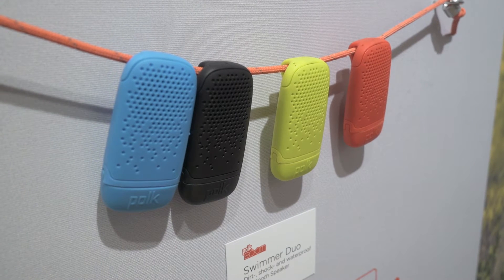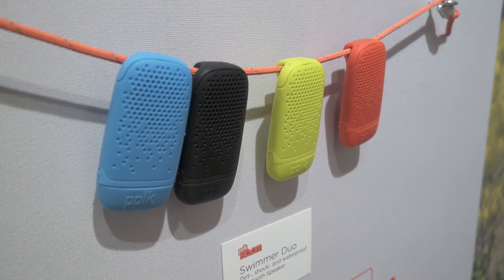Polk BOOM Bit Bluetooth speaker | CES 2017 | Crutchfield video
We stopped by the Polk booth and got the chance to talk about Polk’s latest – and smallest – Bluetooth speaker. This wearable Bluetooth speaker clips to a collar or jacket and lets you run without headphones, so you can remain safely aware of your surroundings.